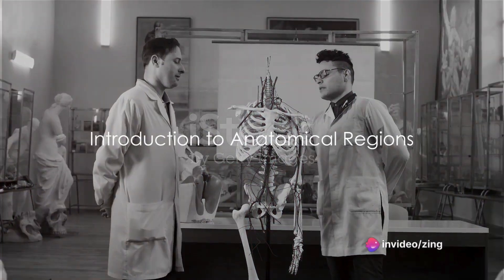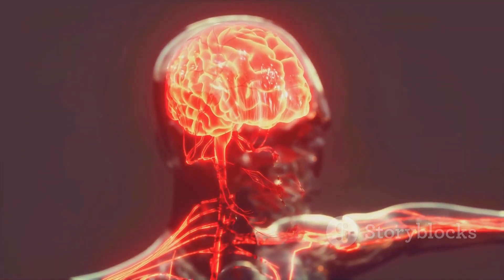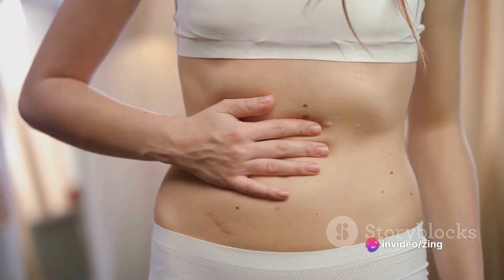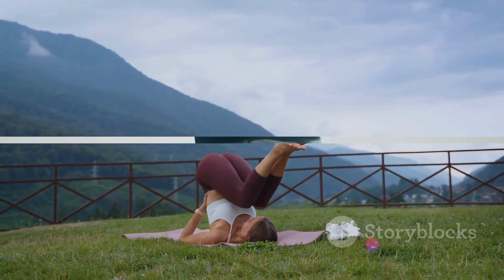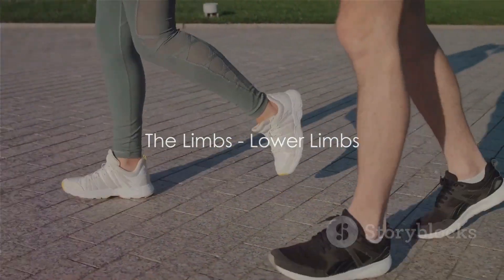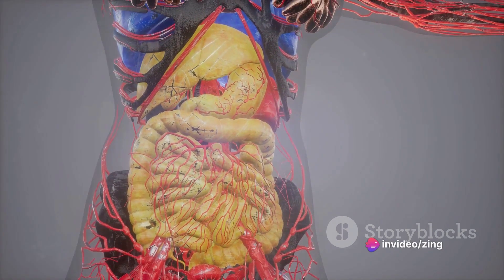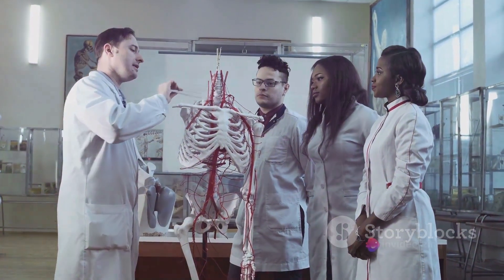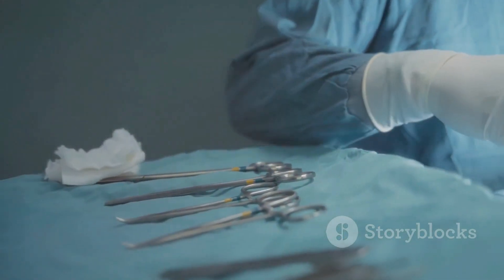ANATOMICAL REGIONS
The human body is divided into several anatomical regions, each serving a specific purpose and containing various organs and structures. Here are some of the major anatomical regions of the human body:

Head:
Includes the skull, face, and structures such as the brain, eyes, ears, nose, and mouth.
Neck:
The region that connects the head to the rest of the body, containing the cervical spine and structures like the trachea and thyroid gland.
Thorax (Chest):
Houses the vital organs of the respiratory and cardiovascular systems.
Includes the ribcage, sternum, and thoracic vertebrae.
Abdomen:
Contains the digestive organs, such as the stomach, liver, intestines, and kidneys.
Bounded by the diaphragm and the pelvic region.
Pelvis:
The lower part of the trunk, including the pelvic bones and structures like the reproductive organs and bladder.
Back:
The posterior portion of the body, comprising the spine (vertebral column), muscles, and associated structures.
Upper Extremities (Arms):
Include the shoulders, upper arms, forearms, wrists, and hands.
Composed of bones, muscles, joints, and associated tissues.
Lower Extremities (Legs):
Comprise the hips, thighs, lower legs, ankles, and feet.
Similar to the upper extremities, consisting of bones, muscles, joints, and associated tissues.
Pelvic Region:
Specifically refers to the area within the bony pelvis, containing reproductive organs, the bladder, and parts of the digestive system.

These regions provide a framework for understanding and describing the human body. When studying anatomy or discussing medical conditions, healthcare professionals often refer to these regions to communicate effectively about the location of organs, structures, and physiological processes within the body. Keep in mind that there may be variations in the way different anatomical atlases or medical professionals define and divide these regions.